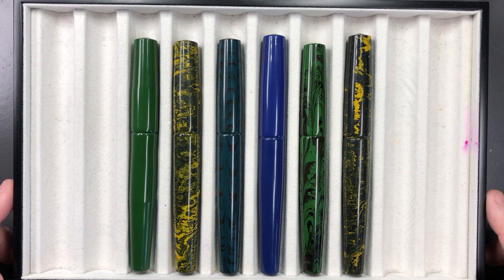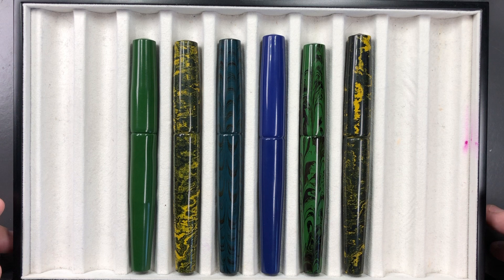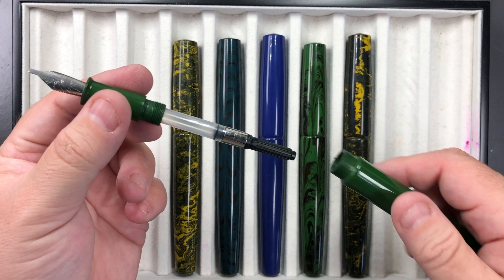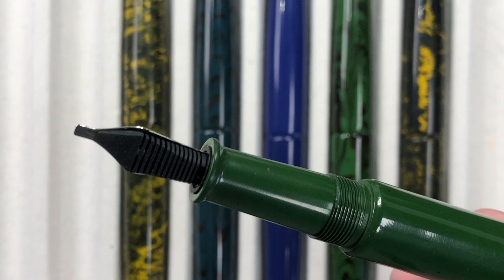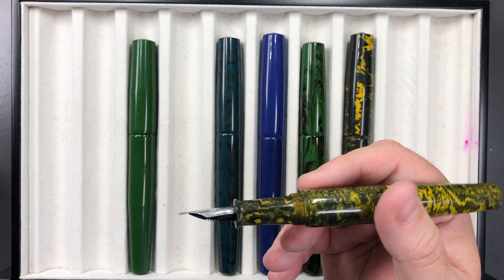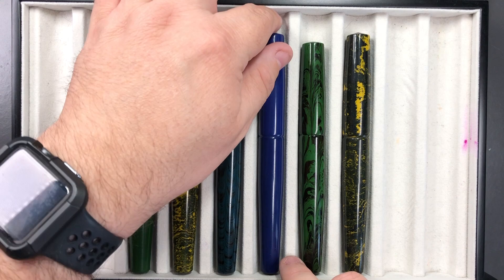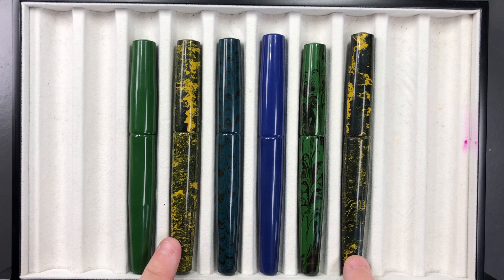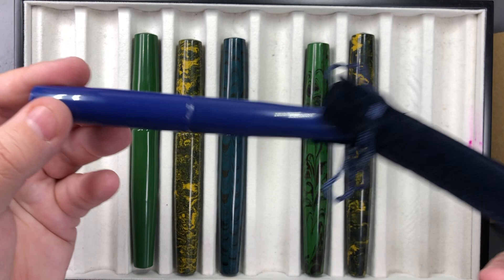RAW Ebonite Music Nib Fountain Pens Part 2 Unboxing and Review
In this video I show a selection of the RAW Ebonite Fountain Pens from Vintage and Modern Pens that have the Franklin-Christoph 1.9mm Music nibs.